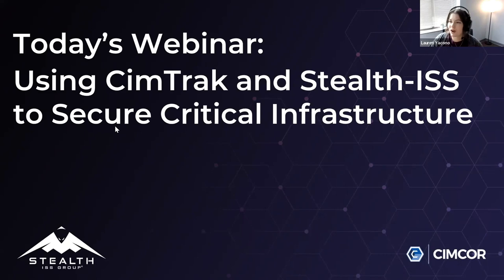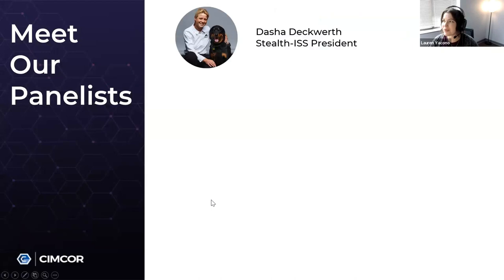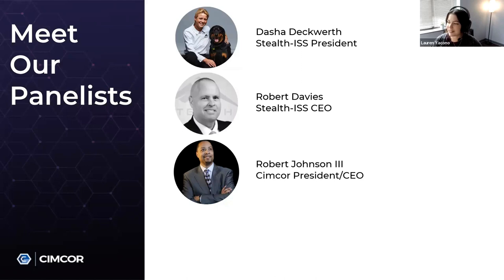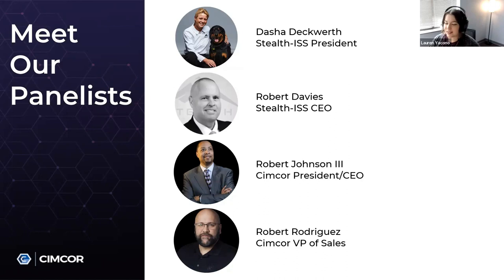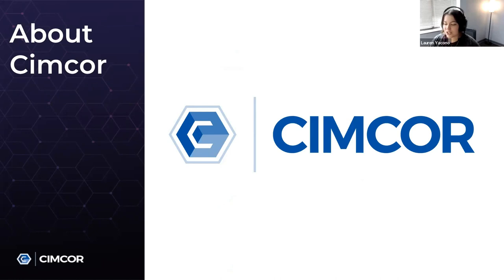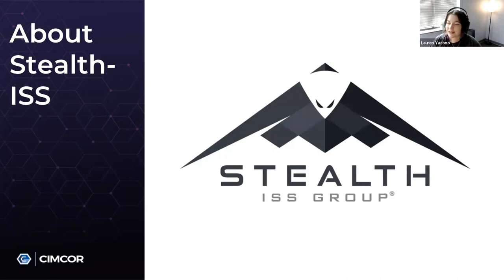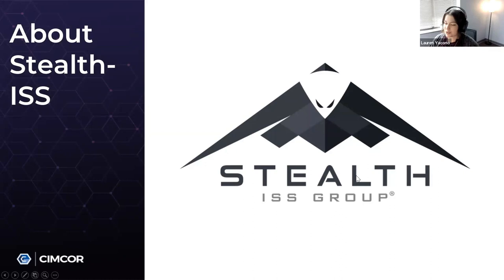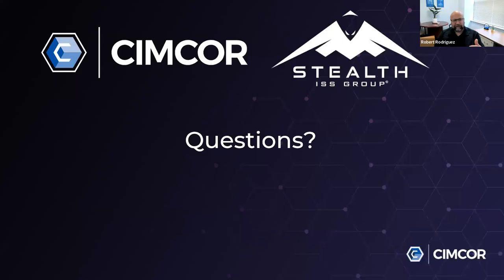Using CimTrak & Stealth-ISS to Secure Critical Infrastructure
Of course, protecting your critical infrastructure is a priority when evaluating your cyber hygiene - and with cyber threats evolving daily, it is more important than ever.

Come listen to industry experts from Cimcor and Stealth-ISS discuss the latest strategies and technologies to help keep your infrastructure secure as possible.